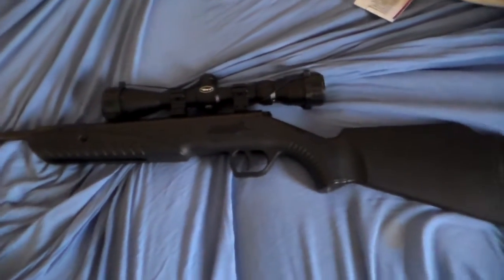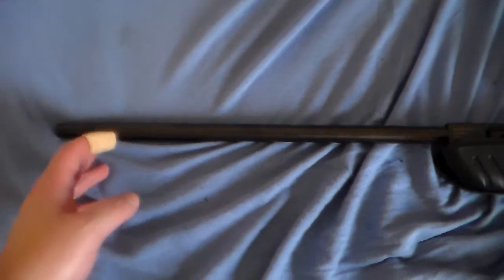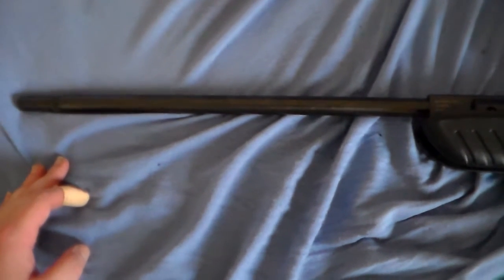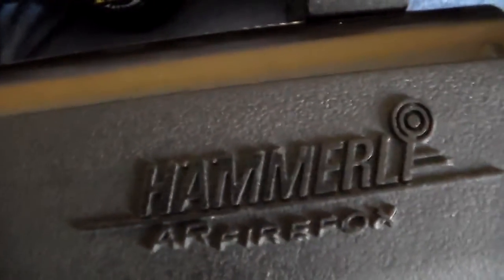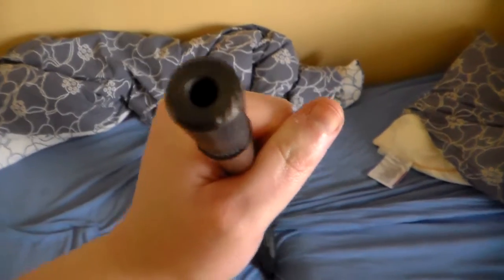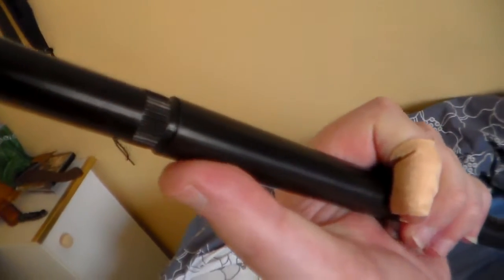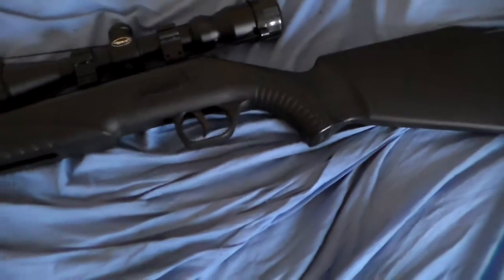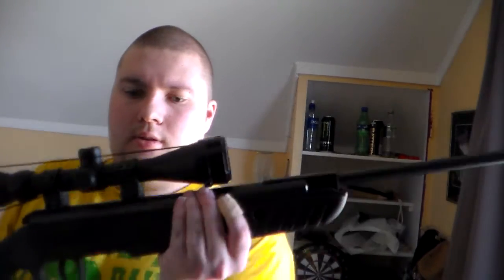i did a change on my air rifle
i removed this retarded thing on the front to make it looks Nice and its also easy to load the air rifle when the barrel is Shorter than original